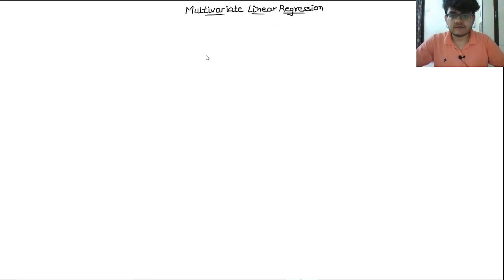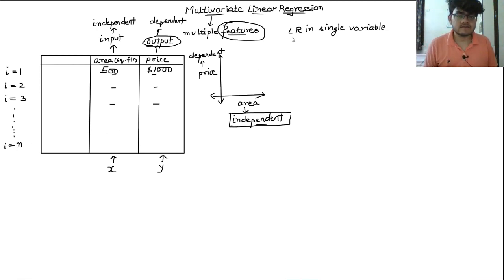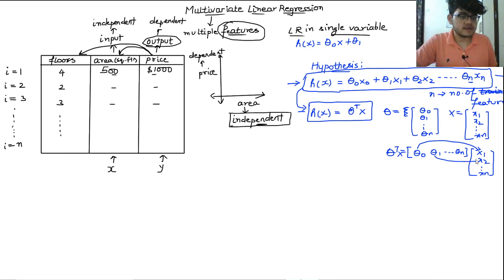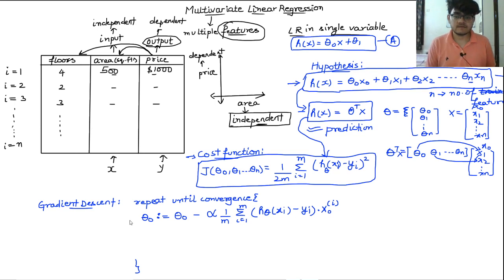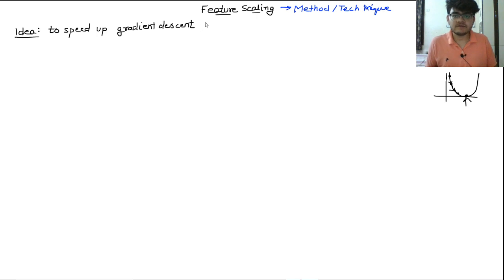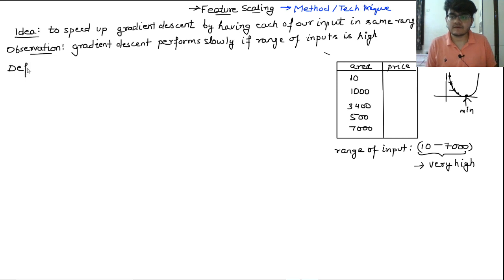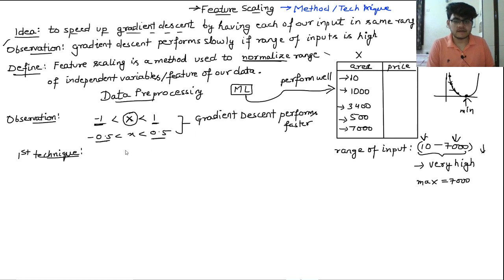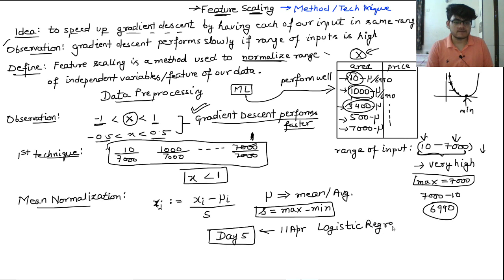Feature Scaling in Machine Learning